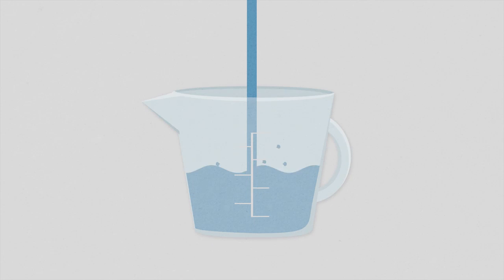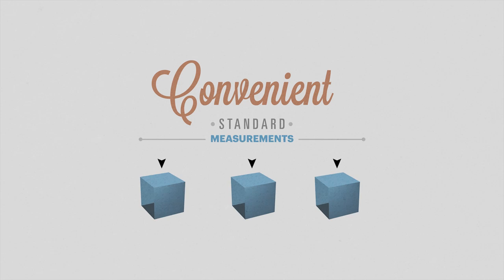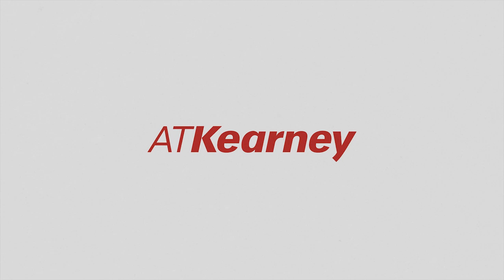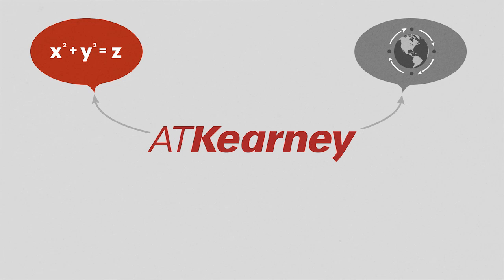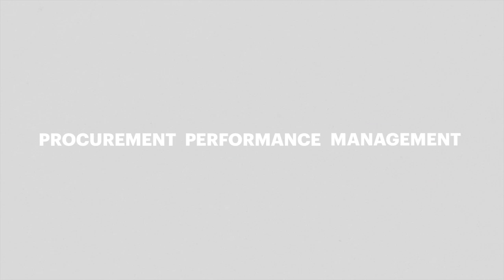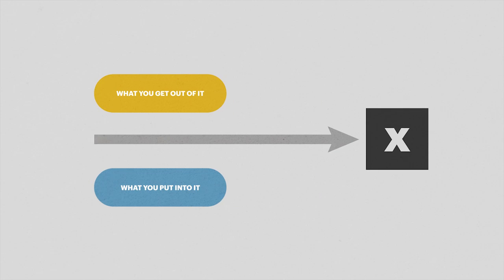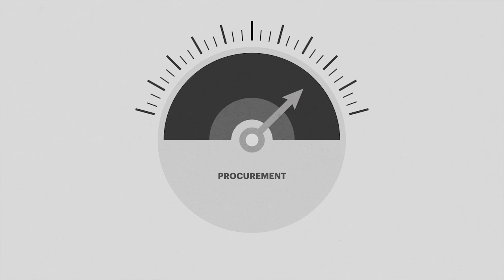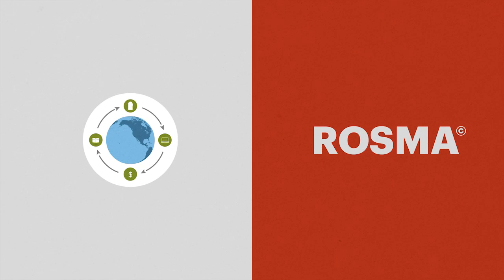Return on Supply Management Assets (ROSMA)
A sound procurement operation can help nearly any business improve its product, save money and be more competitive. Procurement can be really good. But how does a company know just how good it's procurement operation actually is or how much value it's adding to the business? Procurement is often neglected because there is no standard measurement for procurement. Other business functions have some sort of quantifiable, standard measurement that gives a precise assessment of how that function is performing. What procurement needs is a similar sort of indicator, something to measure its effectiveness and push the company forward.